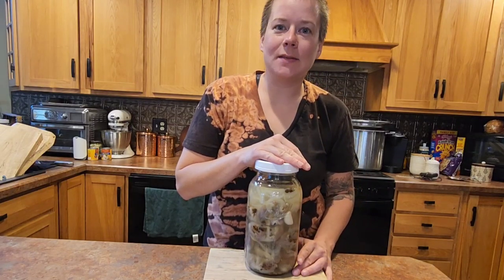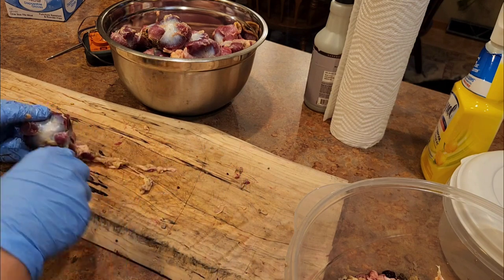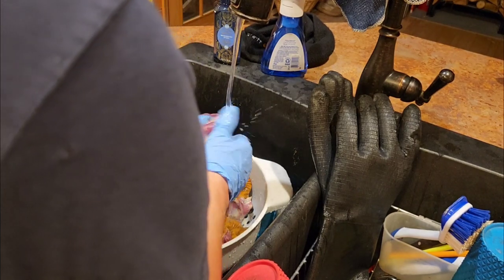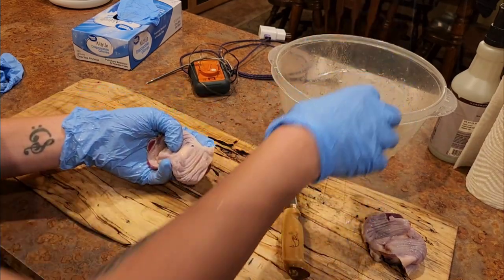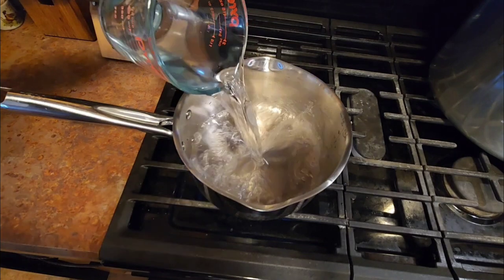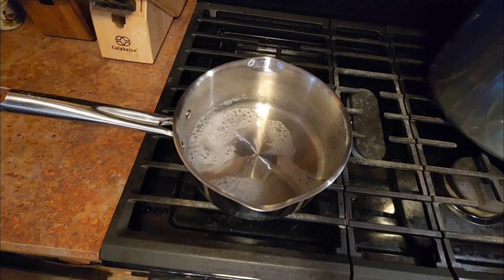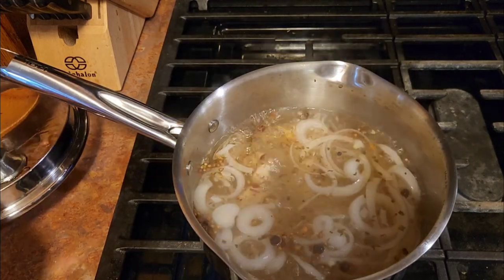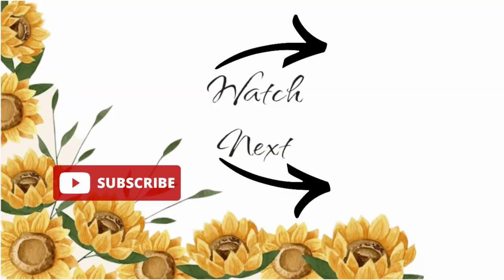Old Fashioned Pickeled Gizzards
Today we make one of my favorite pickeled gizzards. Gizzards have a unique texture and are fantastic when pickeled with this tangy brine!